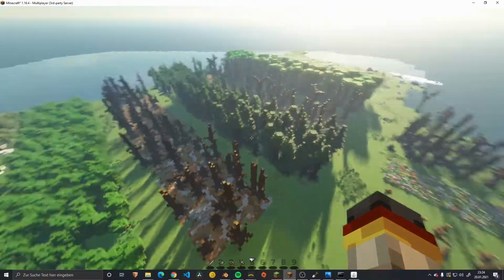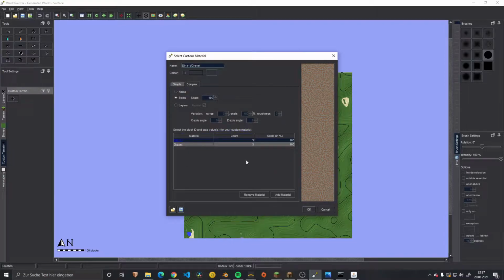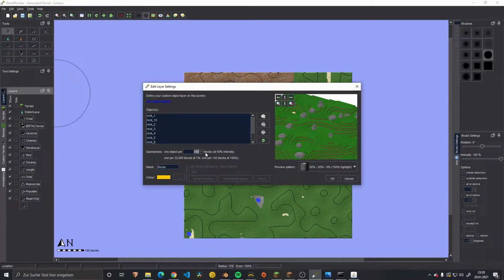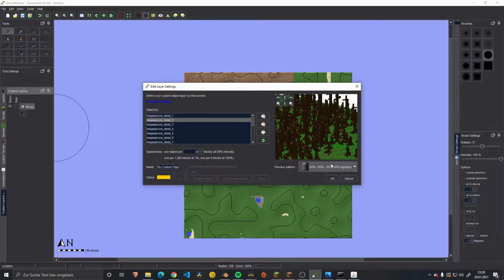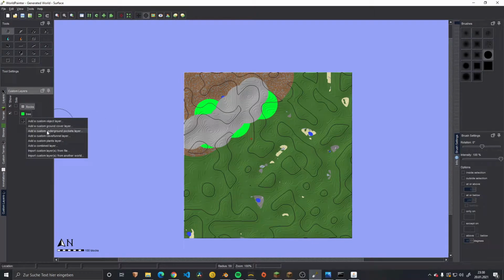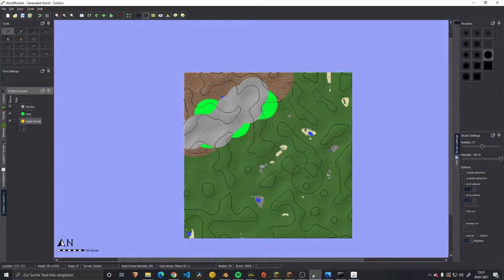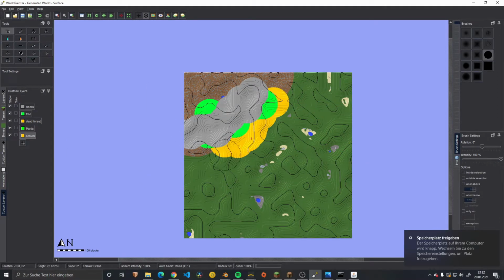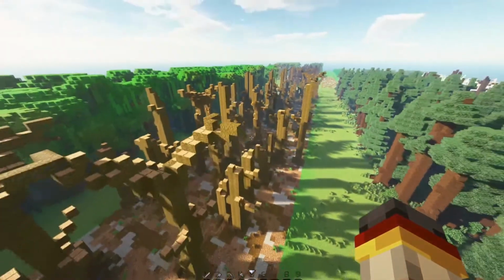How to make a dead forest in WorldPainter in 10 min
This tutorial is about making "dead forests biomes in worldpainter" . With custom assets, styles, floors and how to setup the combination layer. This guide does not show how to create assets, there are plenty tutorials available and hundreds of assets for download. If you need Assets, check out my PlanetMinecraft to find more that things you can use.

This is how I stay independent and it would be a pleasure if you support my Projects! And in return you can get plenty of Assets and Worlds for you to enjoy.

MORE LINKS & PROGRAMS I USE

who support me every month and made this video possible